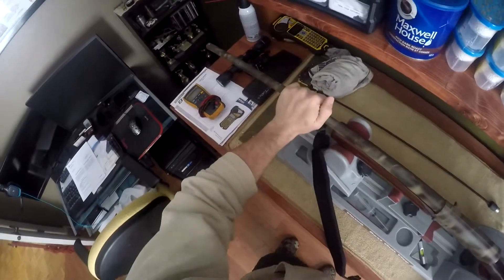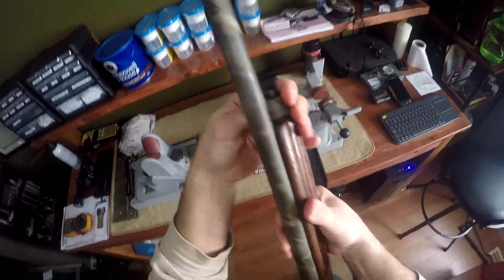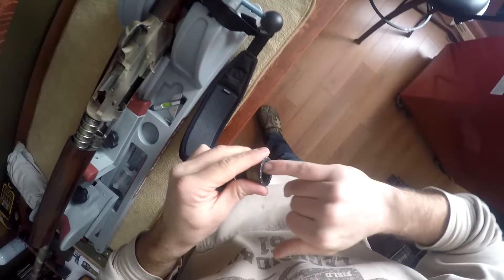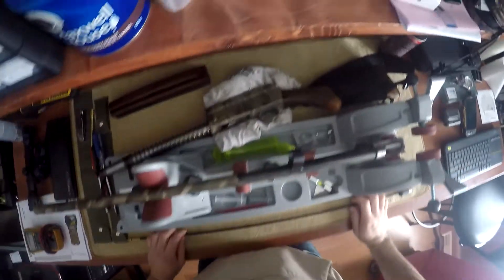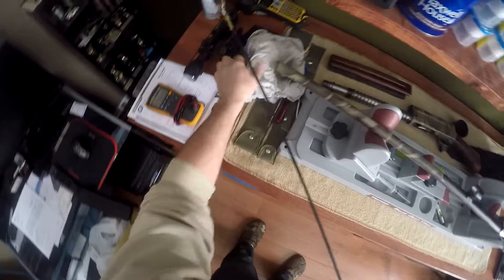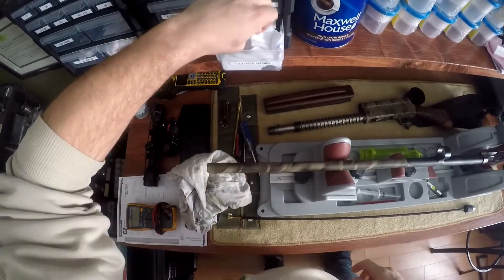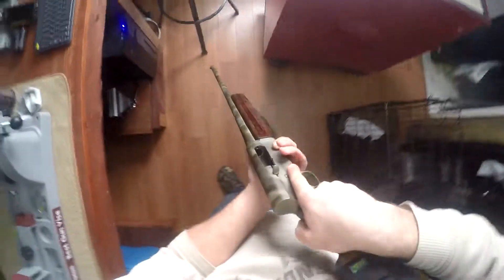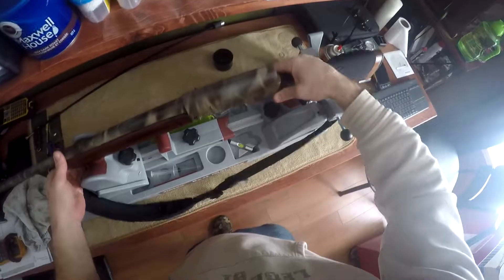How to clean a shotgun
Here a quick how to clean a semi auto shotgun.